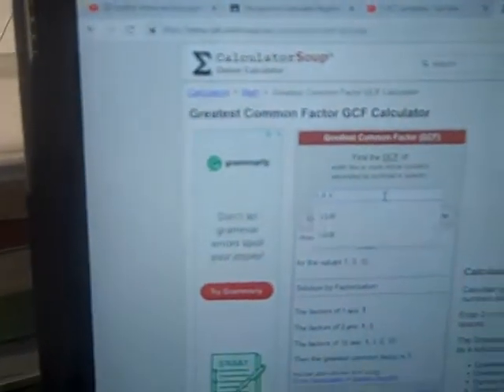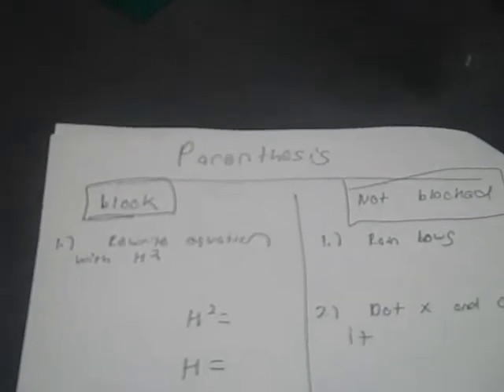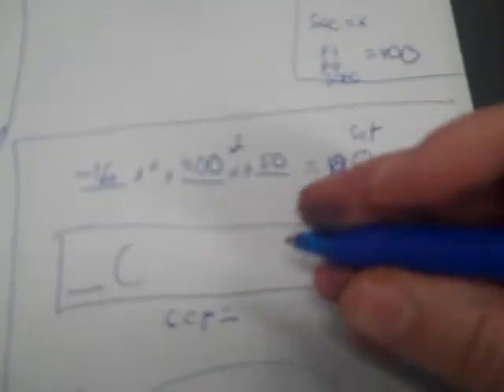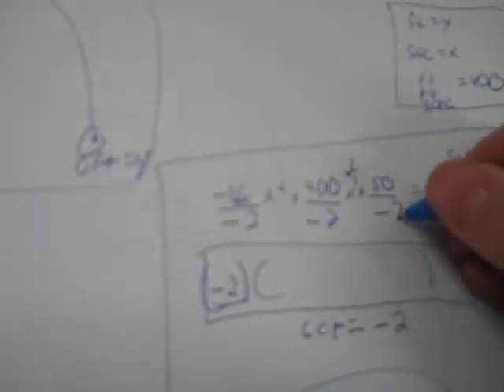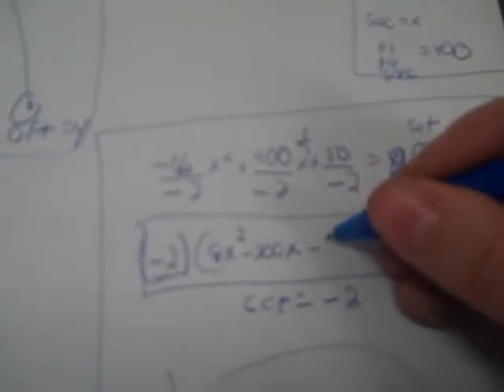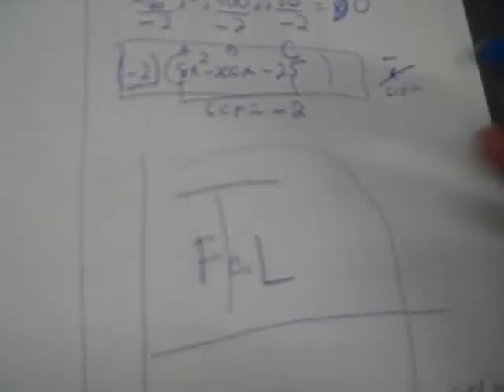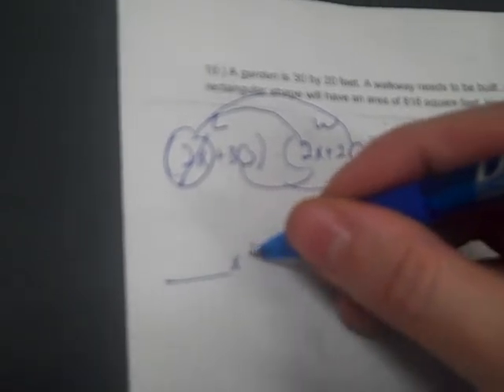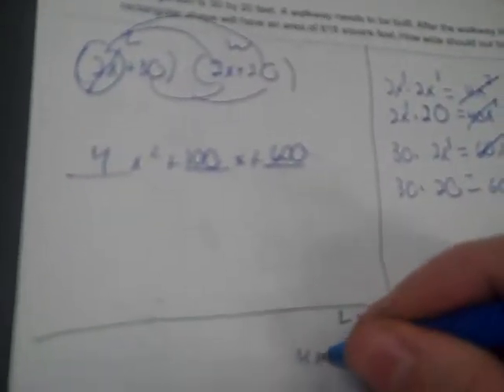EA 4 26